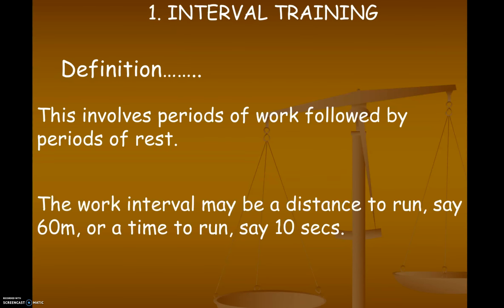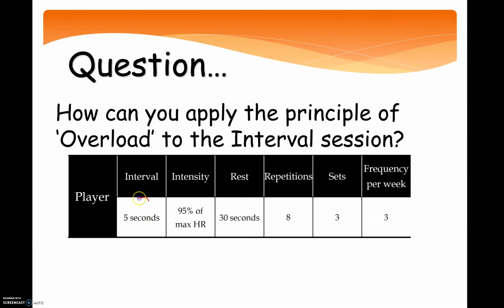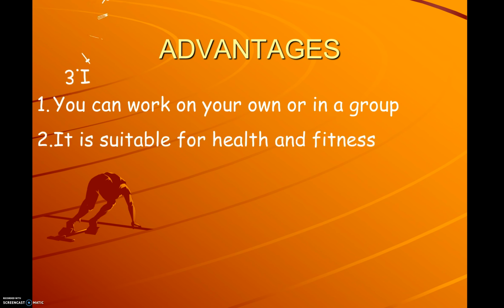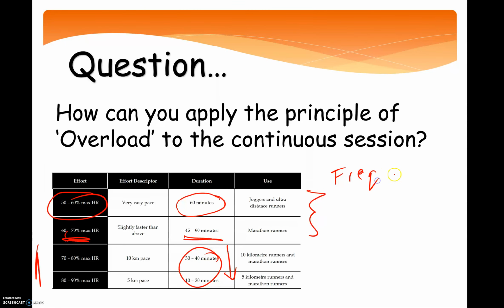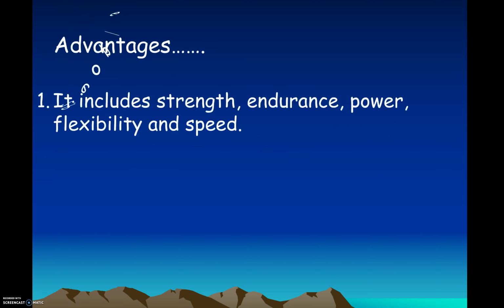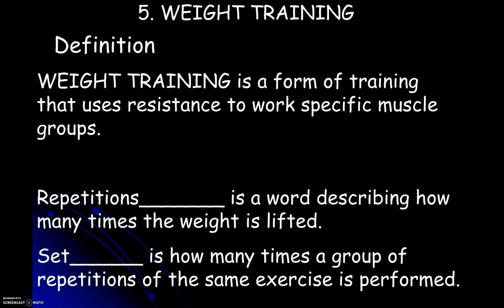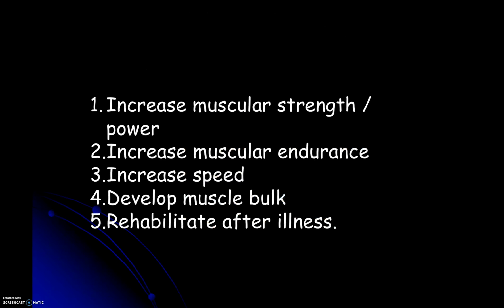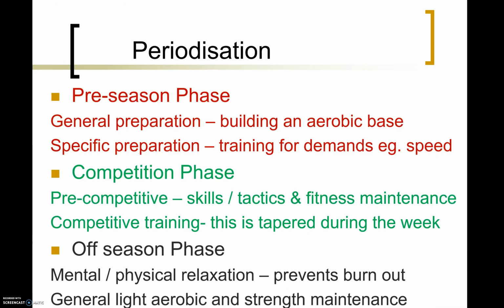Yr 12 Training MEthods MQT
training methods - yr 12 MQT